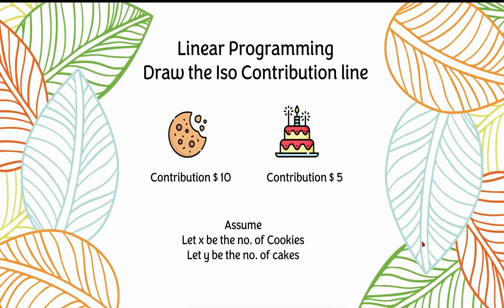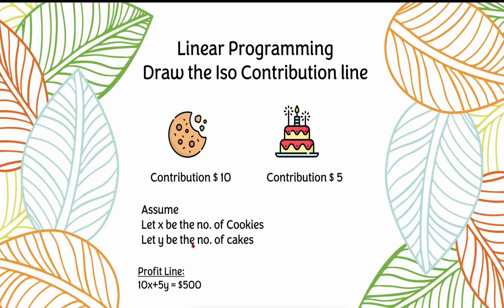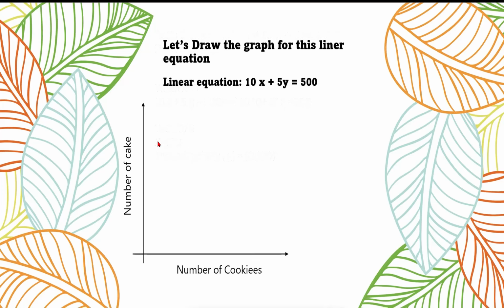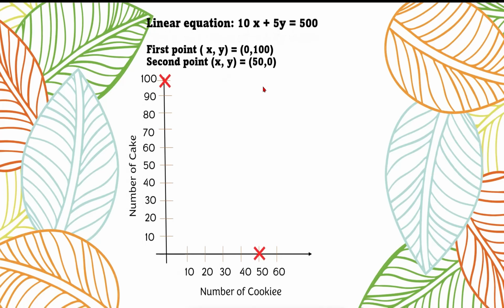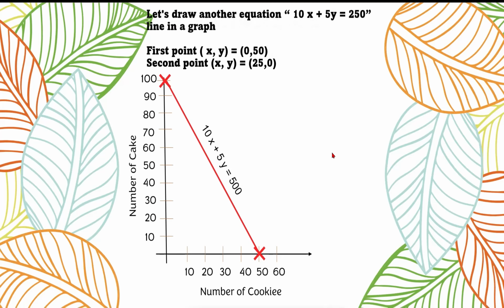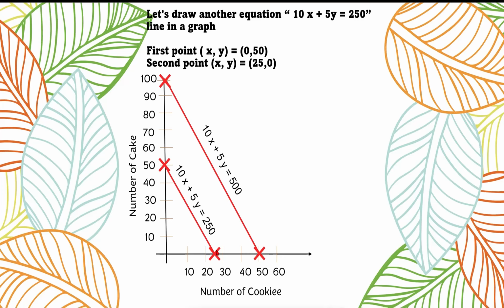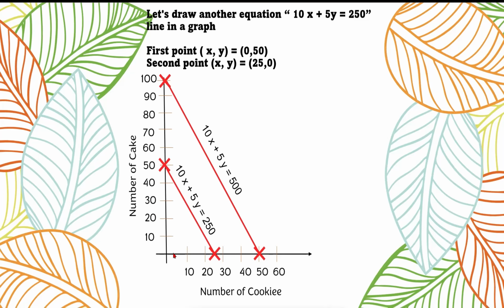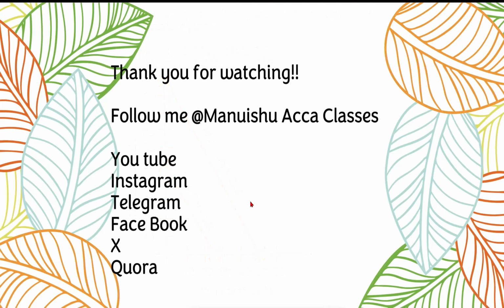How to draw Iso Contribution line?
Description:
You tube/Twitter/Instagram/Facebook : Manuishu Acca Classes